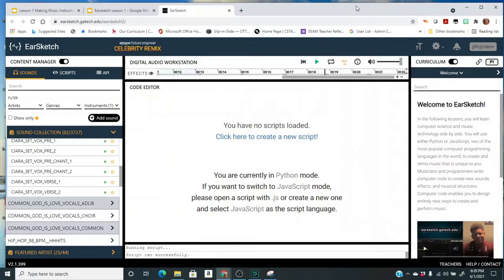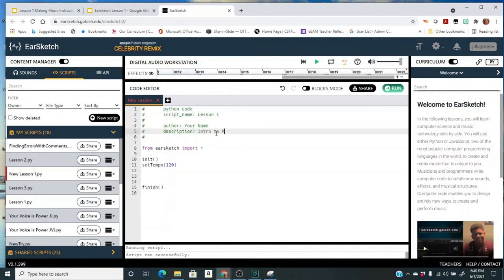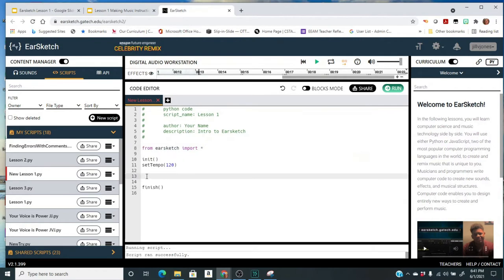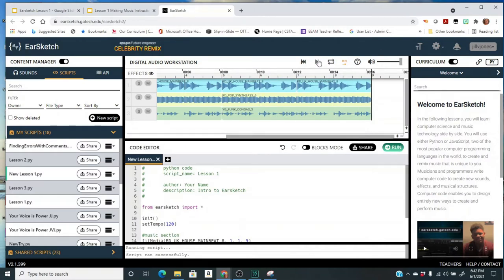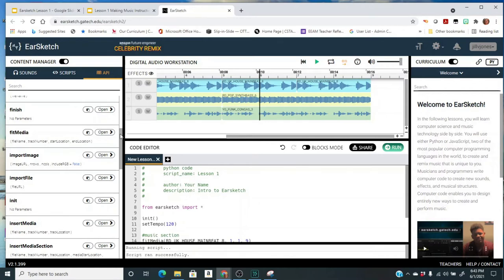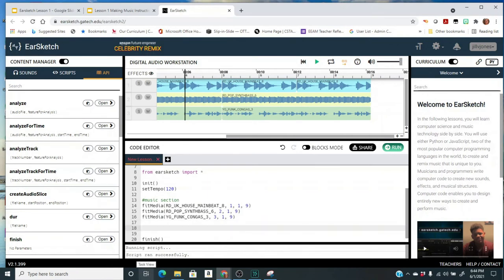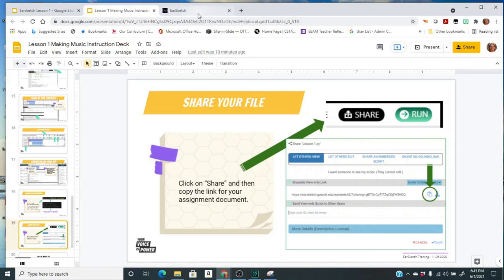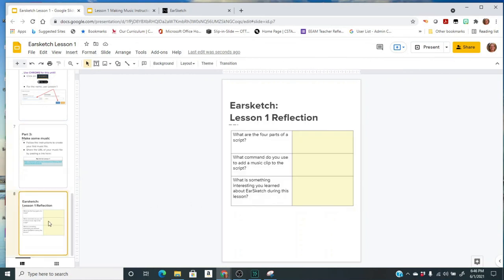Earsketch Unit Lesson 1